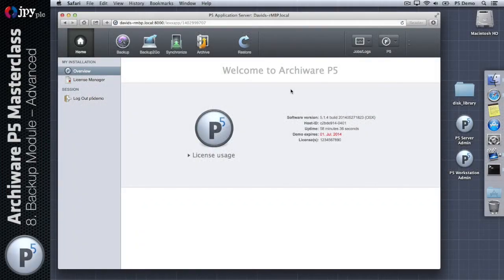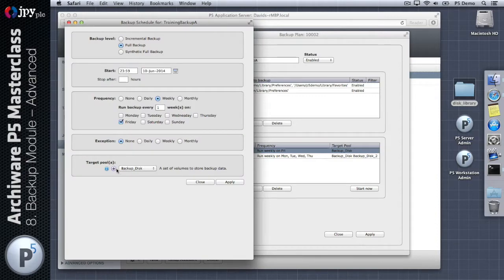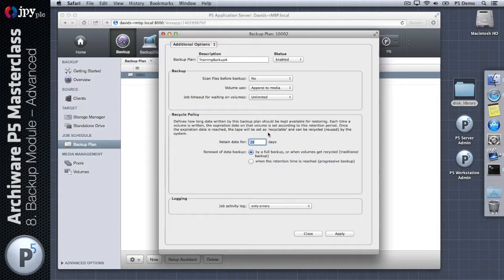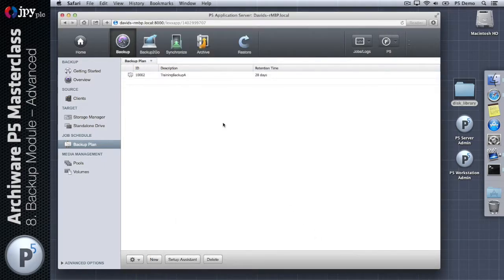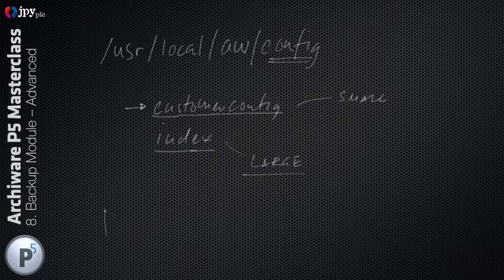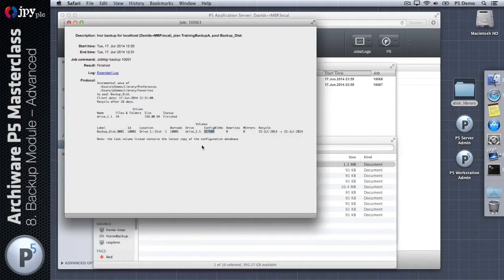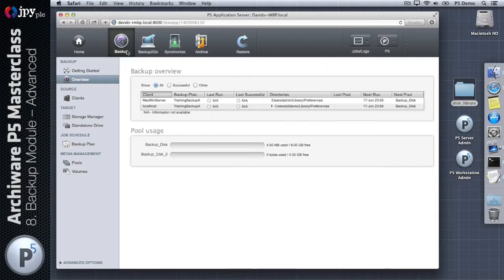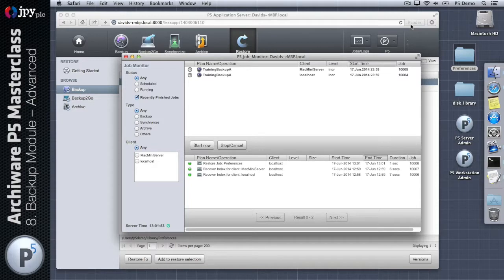Achiware P5 Masterclass, Part 8: Backup Module - Advanced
This is where we do a very detailed deep-dive into the Archiware P5 Backup Module. Find out all about the advanced options.